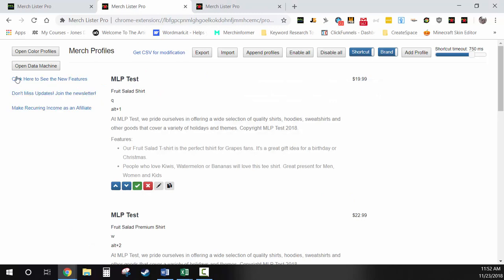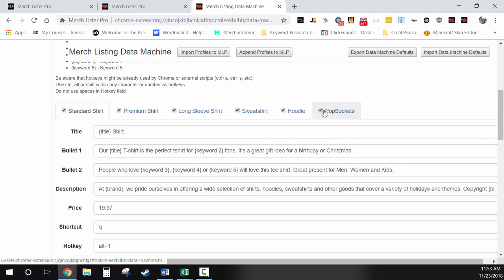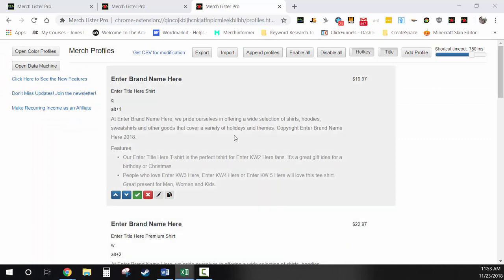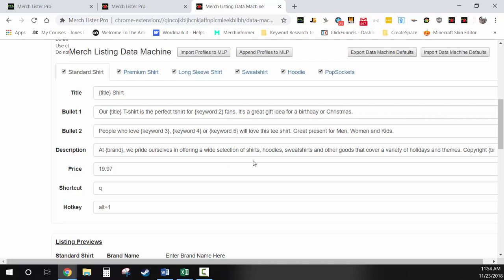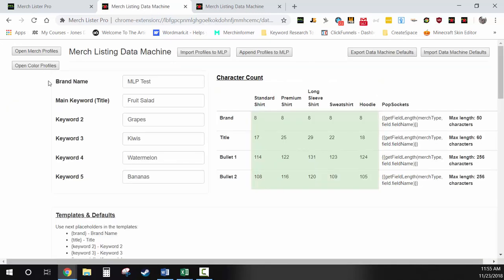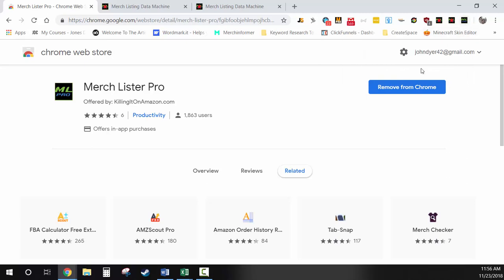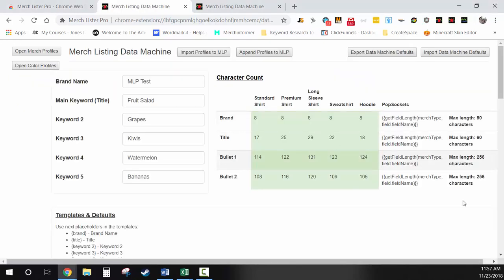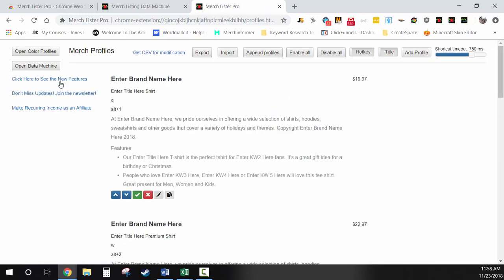New Features and Fixes for Merch Lister Pro Update 3.3.3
Maximize Your Merch Upload Speed with Merch Lister Pro!

Steps to Update the Extension
1)Export Profiles
2)Right Click Extension Icon, Click Merch Lister Pro –
3)Click Remove from Chrome
4)Click Add to Chrome
5)Open MLP Extension
6)Import Profiles
--DONE!

I am on a Mission! And that mission is to help change people's lives by helping everyone that I can realize the enormous life-changing potential that is Merch by Amazon and Print-on-Demand businesses in general.

In this second video,

If you have any questions, hit me up in the facebook group I linked to above and I'll be happy to answer any questions you have!